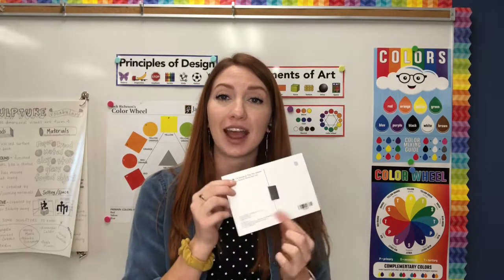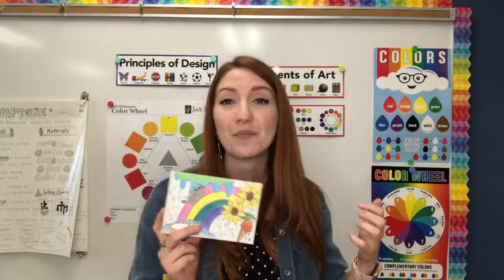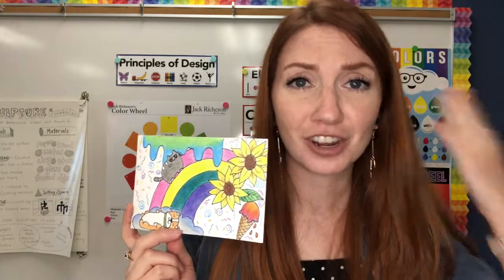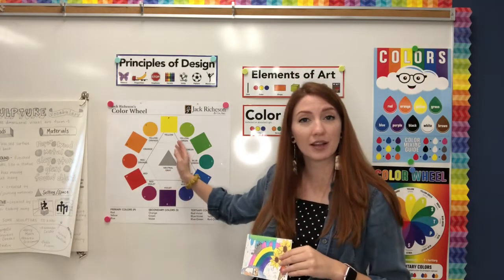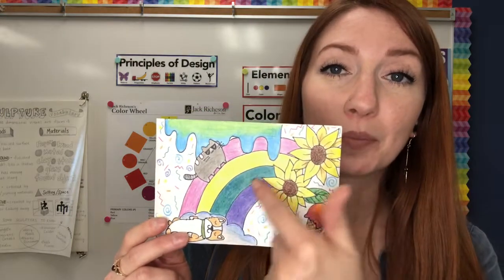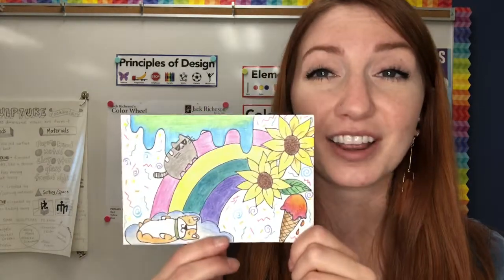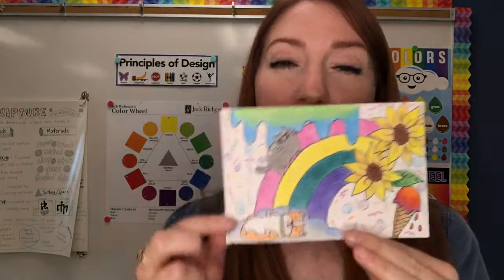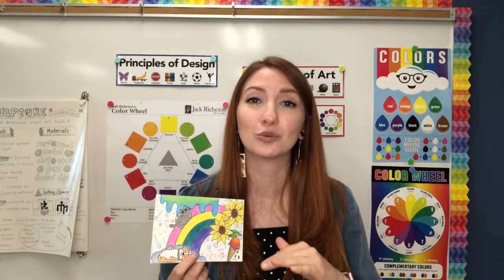Imagination Postcard Part 2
1st and 2nd lesson - Week 4